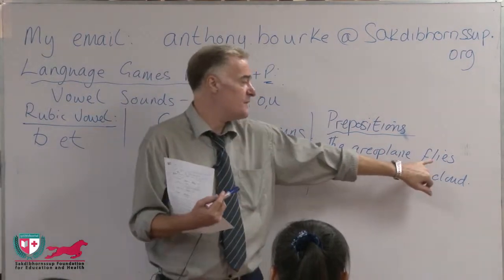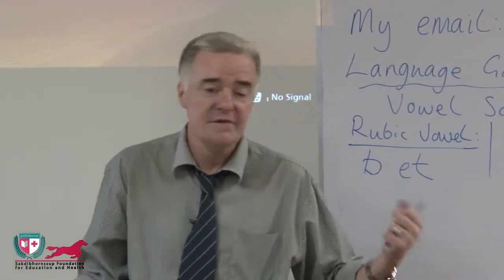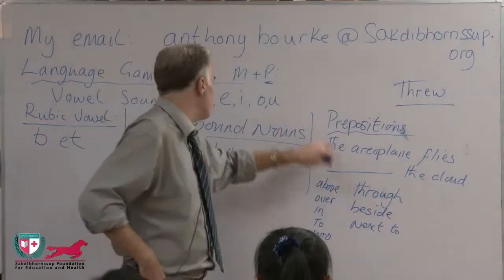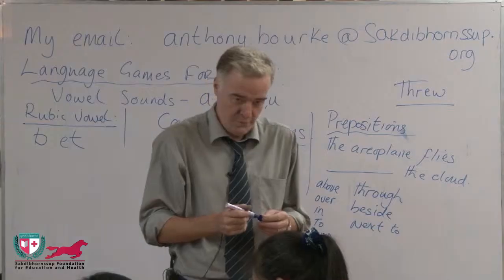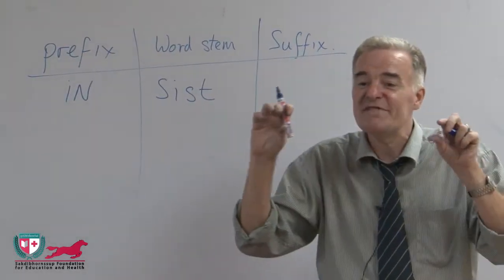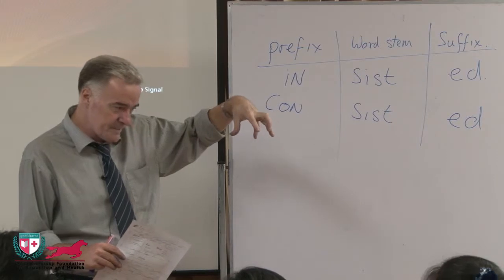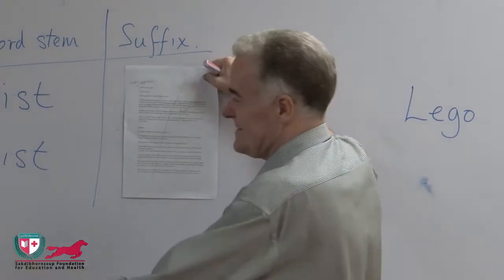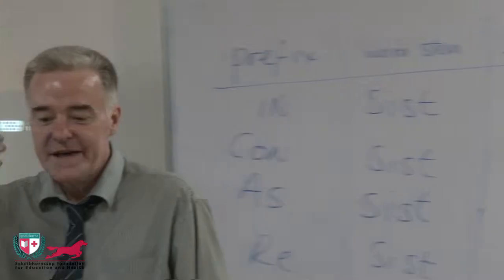56 05 11 P E P 9